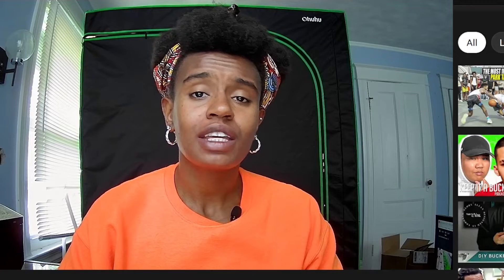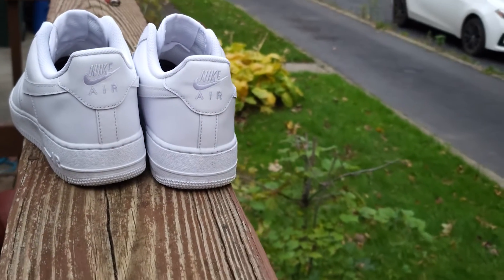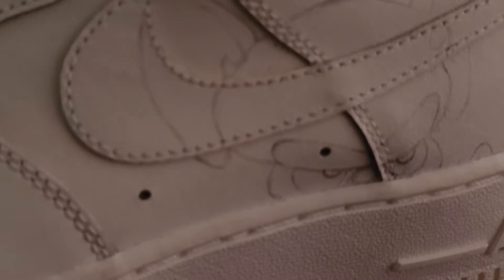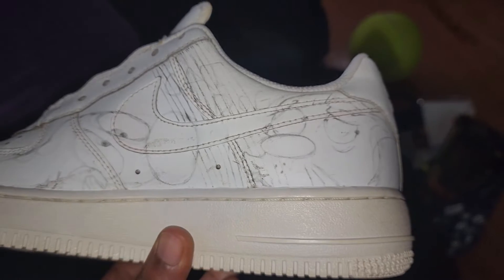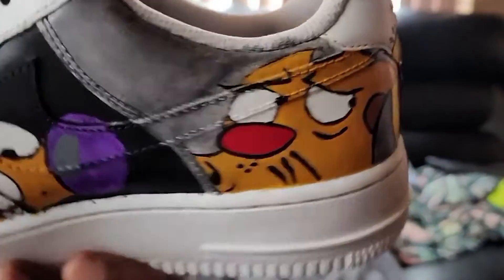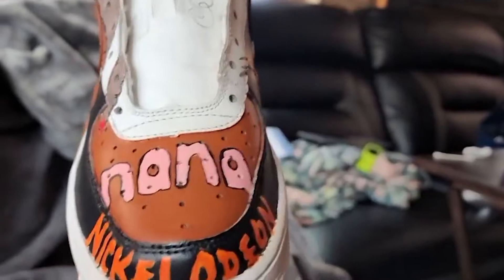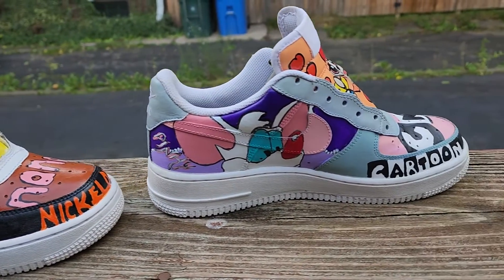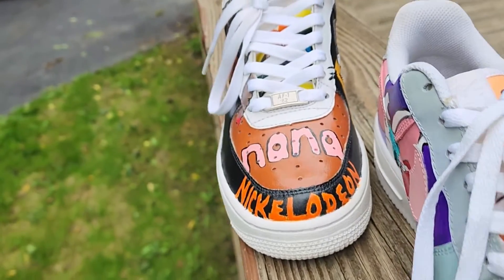Cartoon Network - Nickelodeon AF 1 Custom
I bought these shoes used from Goodwill and I cleaned them, whitened them, and then the custom work. I decided to gift my sister on her 29th birthday with my 1st hand painted customized sneakers.